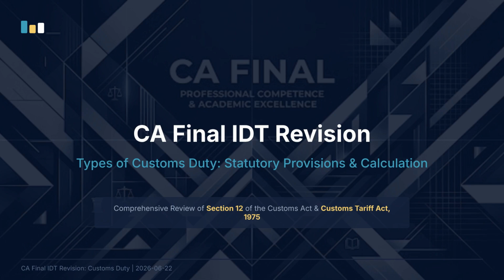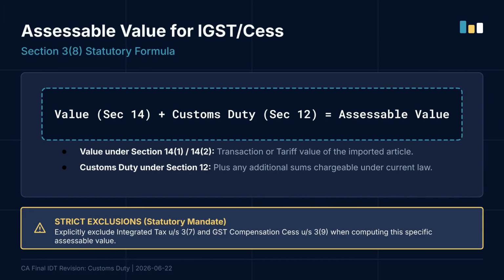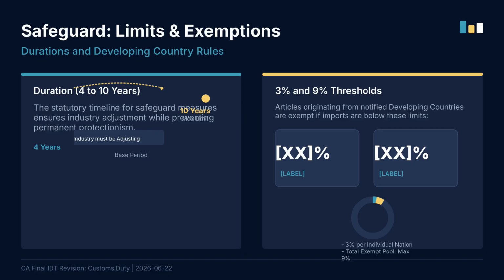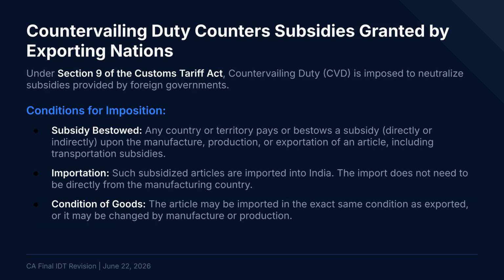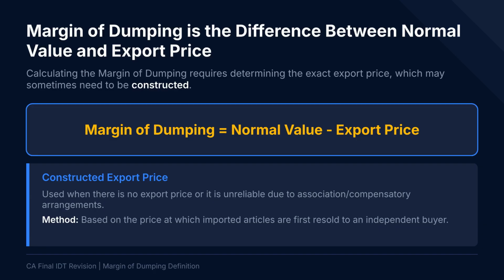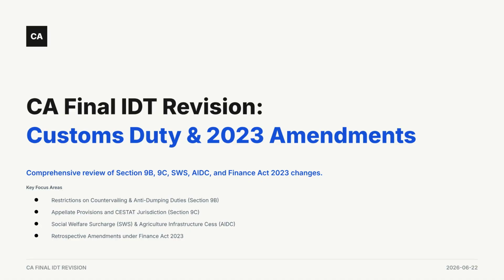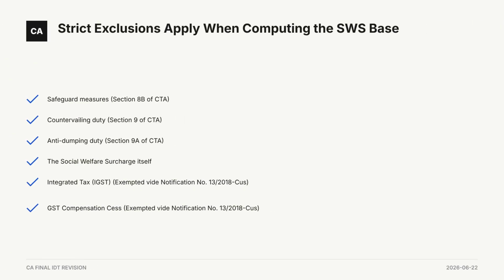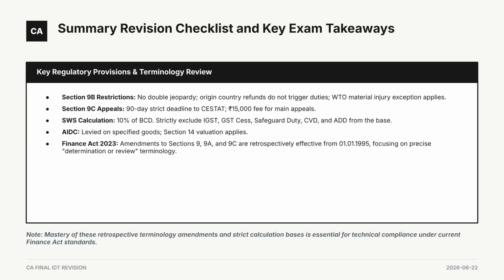CA Final IDT Chapter 2 | Section 9B, 9C, SWS, AIDC & Finance Act 2023 Amendments | Customs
In this lecture, we complete Chapter 2 by covering the remaining provisions relating to Customs Duty including:

✅ Restrictions on Countervailing Duty & Anti-Dumping Duty (Section 9B)

✅ Appeals to CESTAT (Section 9C)

✅ Social Welfare Surcharge (SWS)

✅ Agriculture Infrastructure & Development Cess (AIDC)

✅ Finance Act 2023 Amendments

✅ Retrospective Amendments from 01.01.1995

✅ Important Exam-Oriented Revision Points

This video is designed for CA Final students looking for fast revision, conceptual clarity and exam-focused preparation.

▶ Part 1 – Safeguard Duty, Countervailing Duty & Anti-Dumping Duty

▶ Part 2 – Anti-Dumping Duty (Detailed Concepts & Computation)

▶ Part 3 – Section 9B, Section 9C, SWS, AIDC & Finance Act 2023 Amendments

🎯 Perfect for:

CA Final IDT Revision
Last Day Revision
Fast Track Revision
Exam-Oriented Study
Self Study
⏱️ Timestamps

00:00 Introduction

00:35 Section 9B – Restrictions on CVD & ADD

02:20 Double Jeopardy Restriction

03:35 Exemption / Refund in Country of Origin

05:00 WTO & MFN Country Restrictions

06:40 Third Country Exception

08:10 Section 9C – Appeals to CESTAT

10:05 Appeal Time Limit

11:20 Appeal Fees

12:15 Powers of CESTAT

13:20 Social Welfare Surcharge (SWS)

15:40 Exclusions from SWS Computation

18:00 Agriculture Infrastructure & Development Cess (AIDC)

20:20 Finance Act 2023 Amendments

22:00 Effective Date & Applicability

23:30 Retrospective Effect from 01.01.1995

24:40 Amendments to Section 9

26:10 Amendments to Section 9A

27:40 Amendments to Section 9C

29:20 Chapter 2 Final Revision